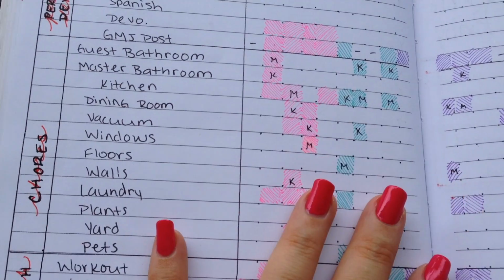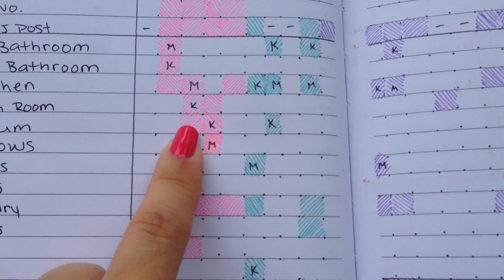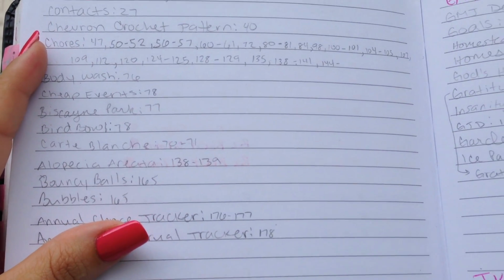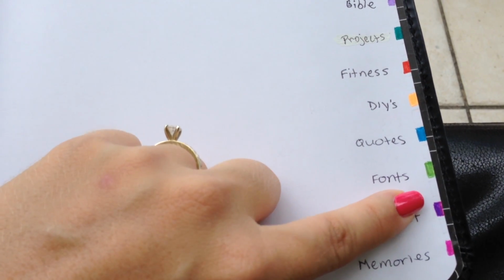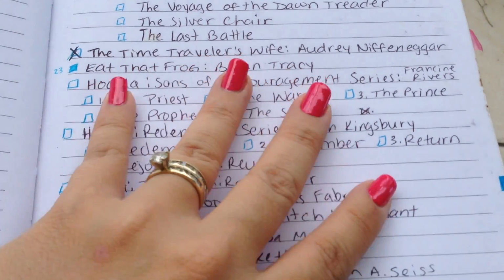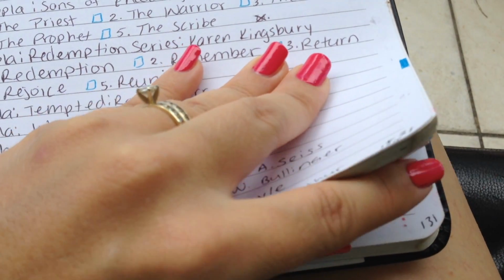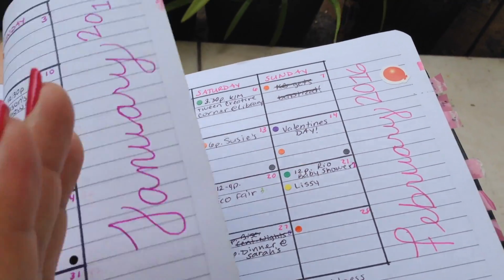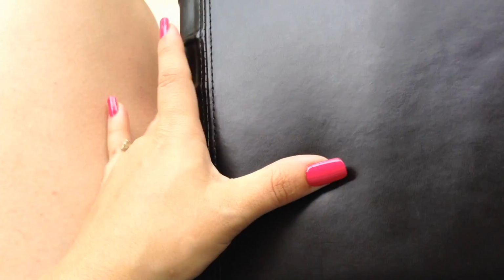Bullet Journal Hacks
❤ What I use to record & edit:
JVC Everio
Nikon CoolPix S3100
iPhone 5
Editing: iMovie